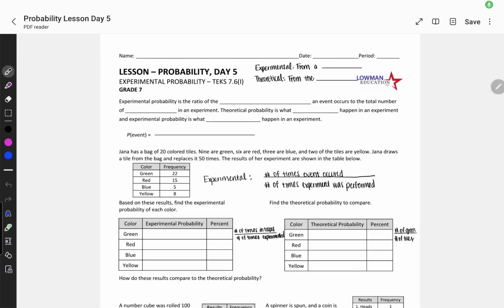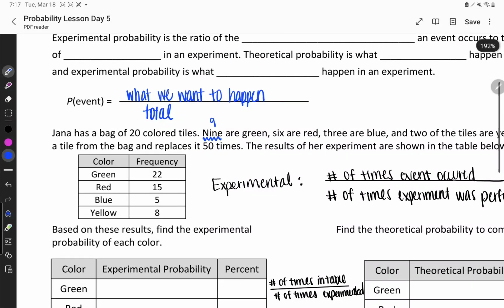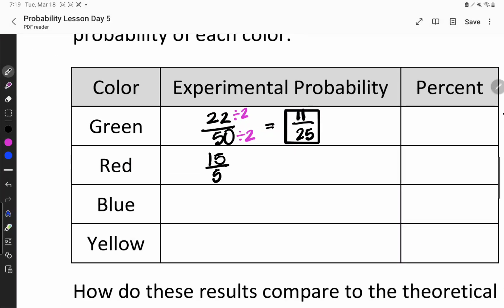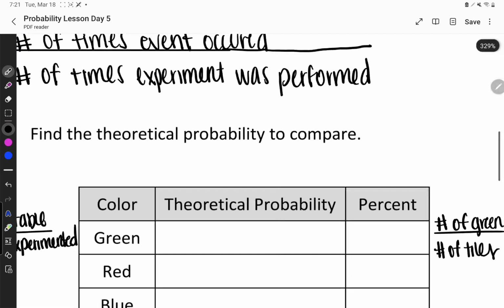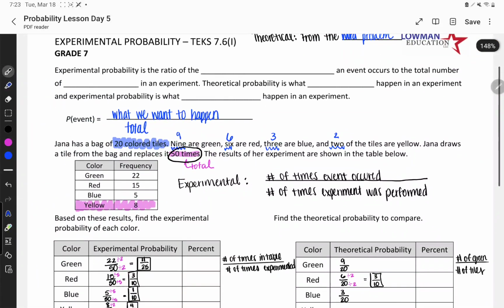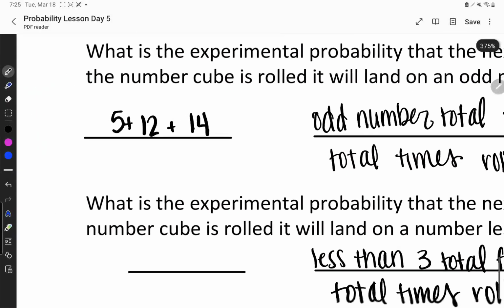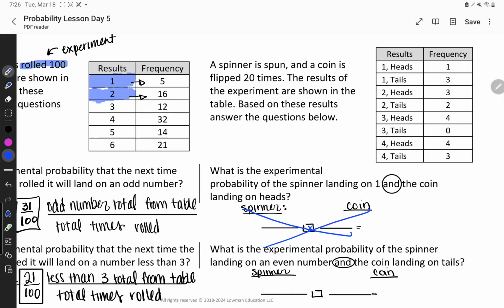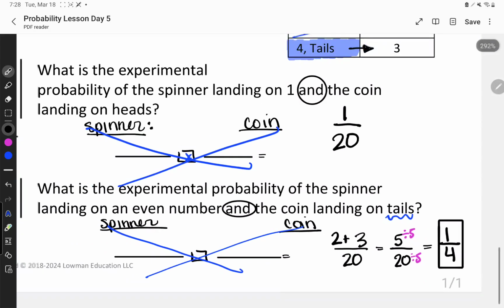Probability Lesson Day 5